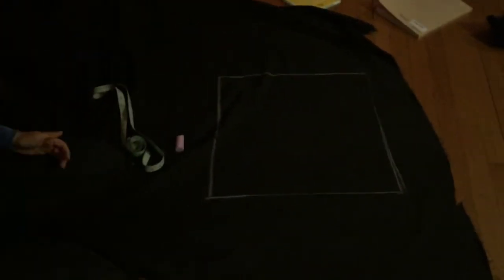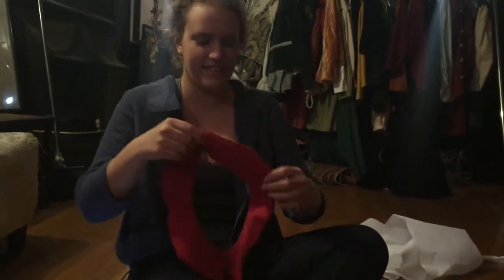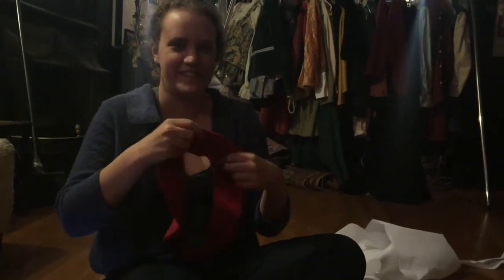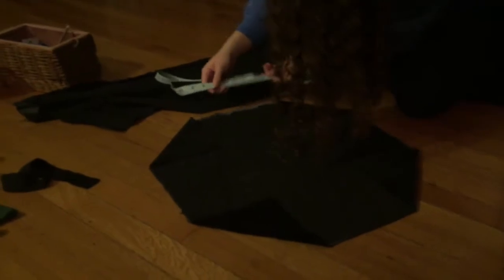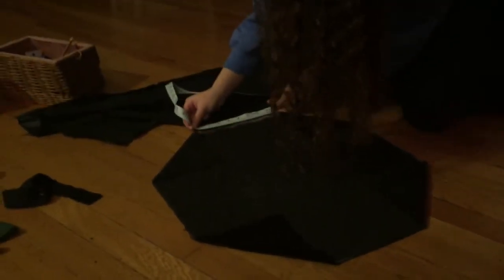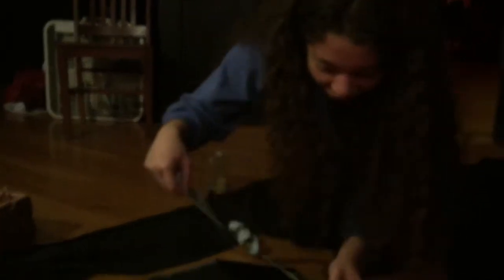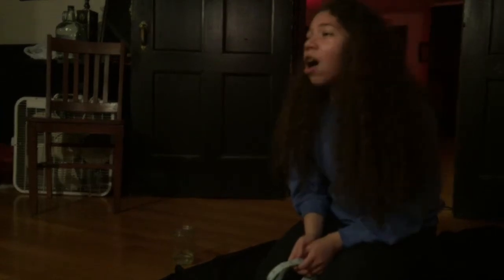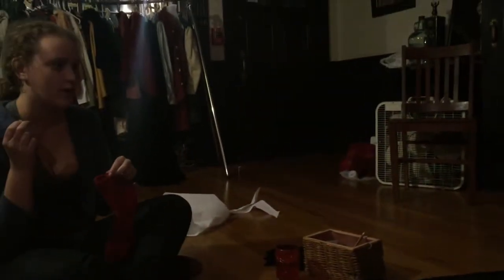Halloween Hat Making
I worked on some hats for the Shakes production of Twelfth Night, and also performed in Haunted Huas.